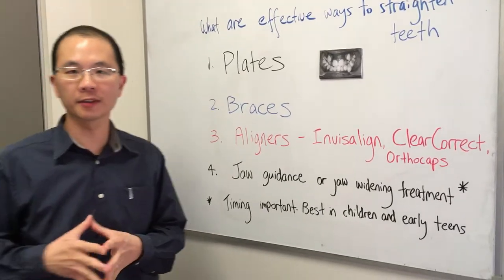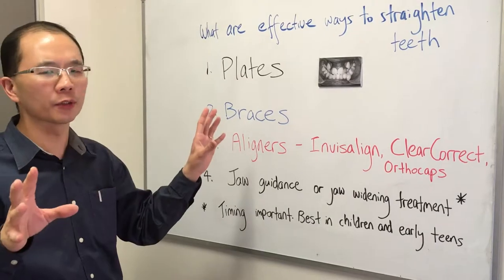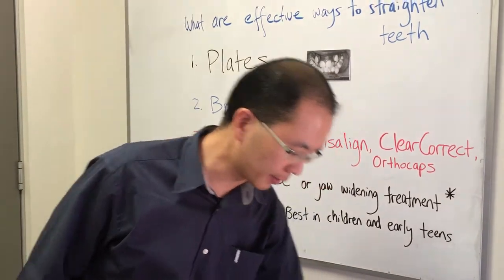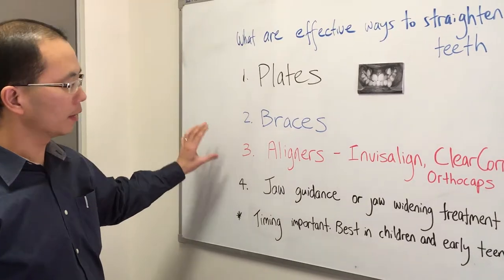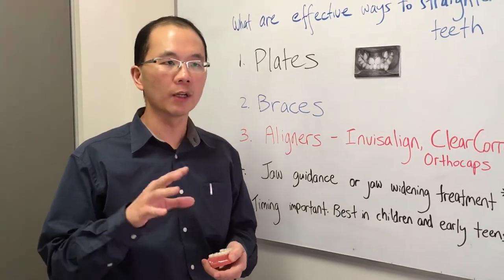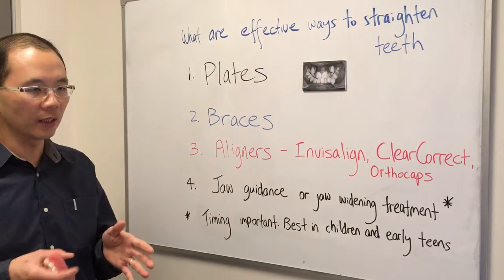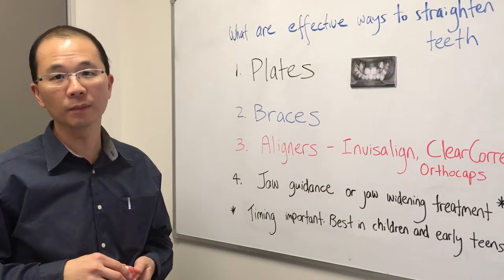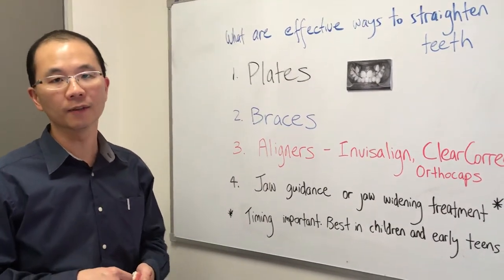What are effective ways to straighten teeth?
Dr Chang talks about the main ways to straighten teeth including plates, braces, aligners and jaw guidance.